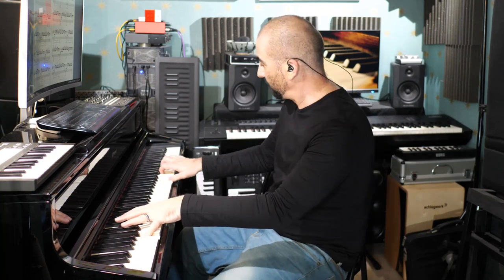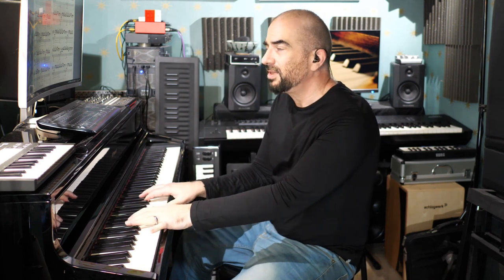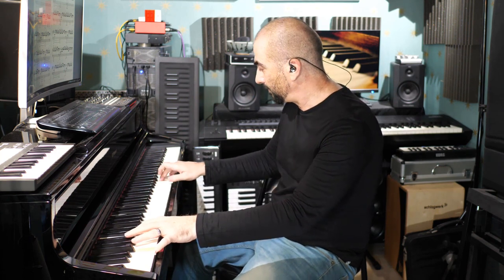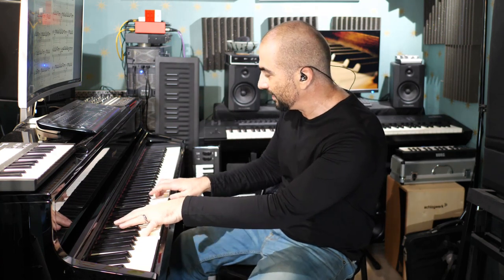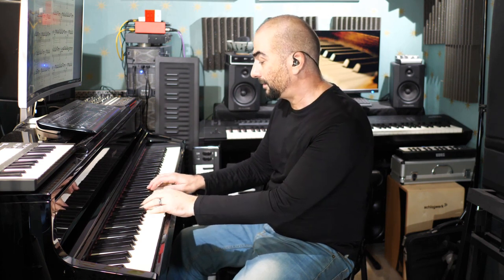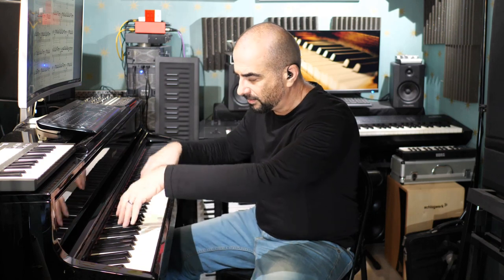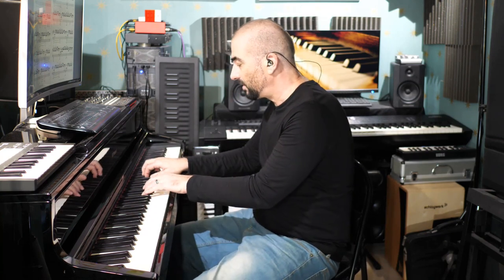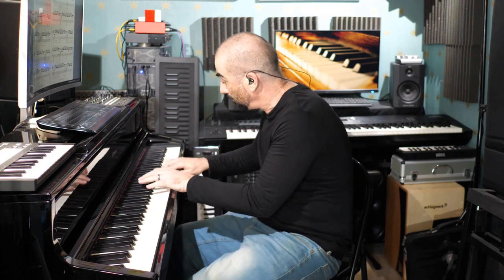How to play fast on the piano 🎹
As a fluent musician, to learn to play fast notes on the piano, you first need mental dexterity and then you need to be able to let go and play with physical and rhythmic freedom. It is the passive, muscle-memory approach that becomes obsessed with the physical difficulty of fast playing. In reality, strong fingers are a bit of a myth: once you can find and maintain the right mental focus whilst letting go and playing with genuine freedom, fast notes are easy to play.